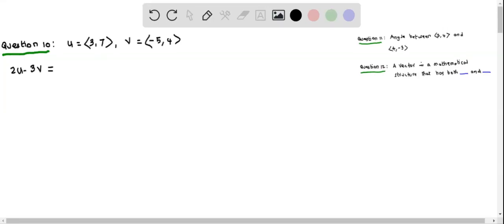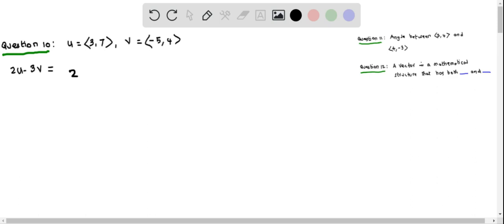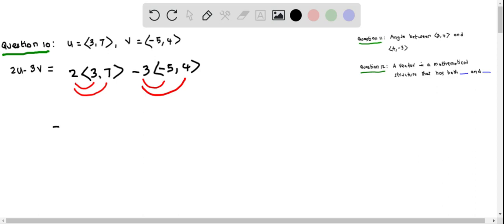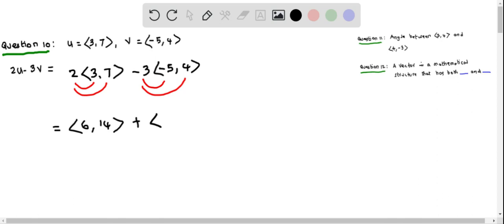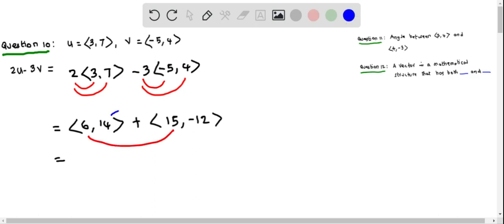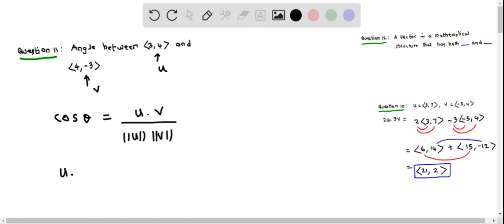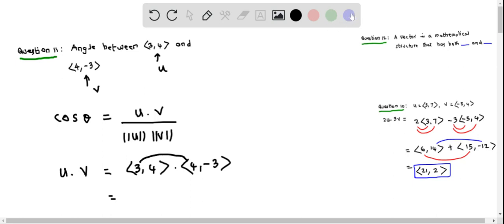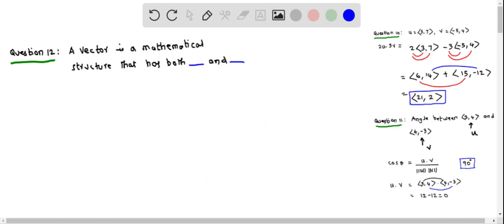Precalculus Vectors addition and subtraction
Vectors addition and subtraction